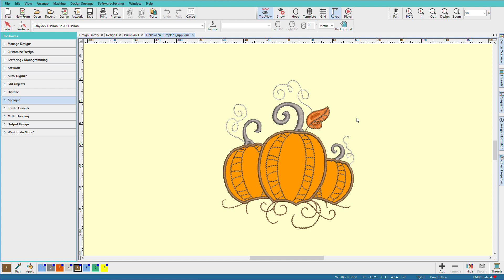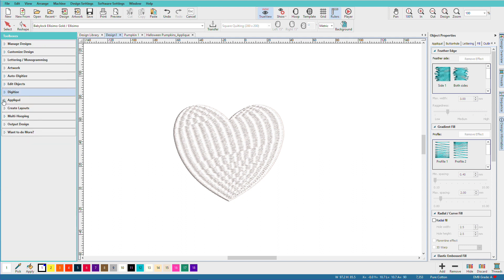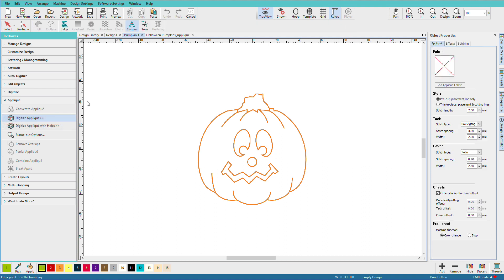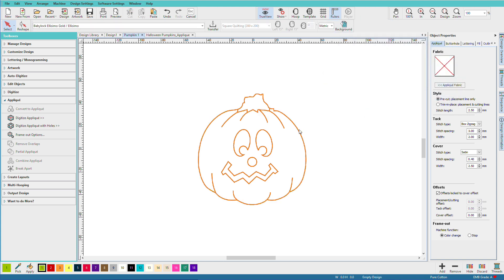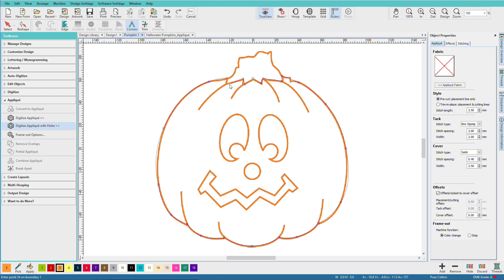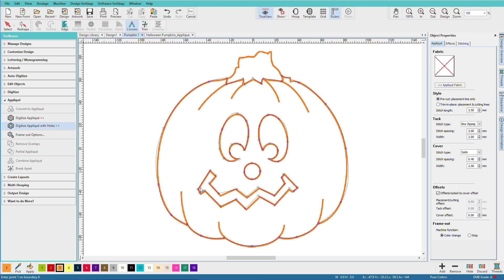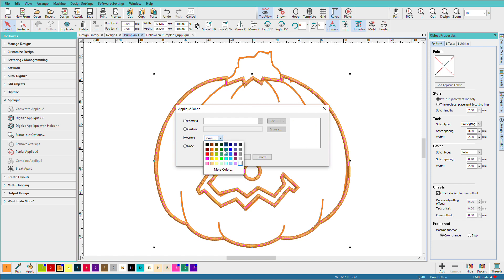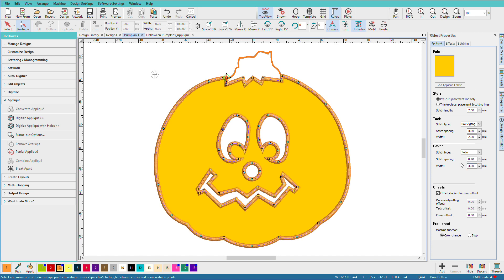Hatch Embroidery 2 - Digitizing Appliqué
Watch how easy it is to manually digitize your own appliqué designs with Hatch Embroidery.